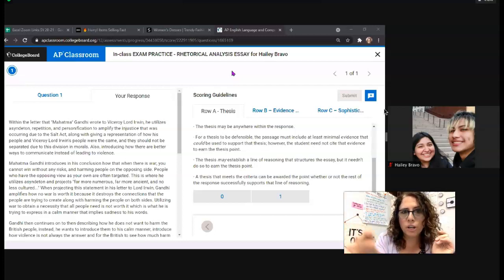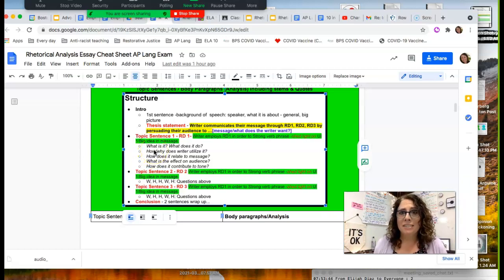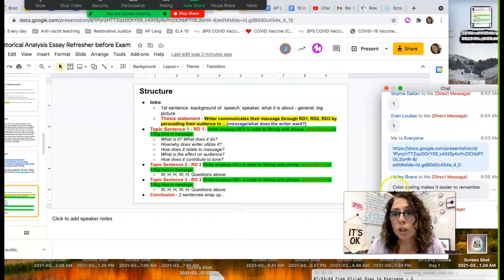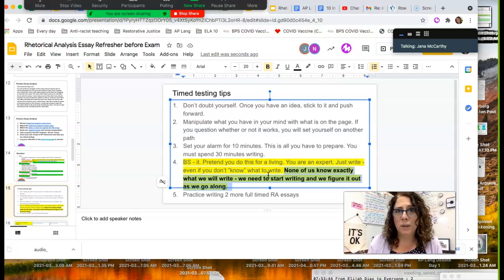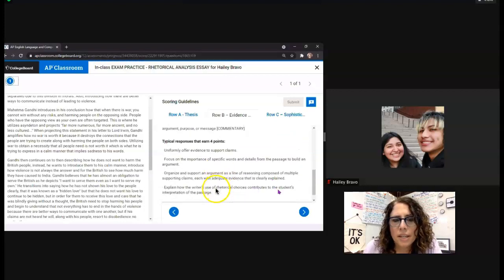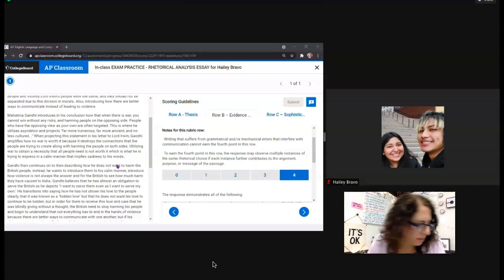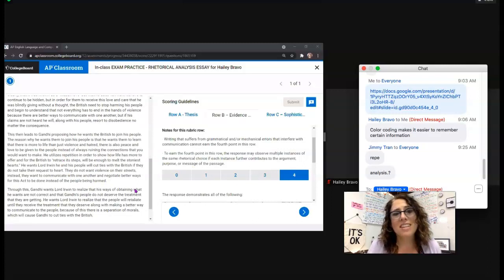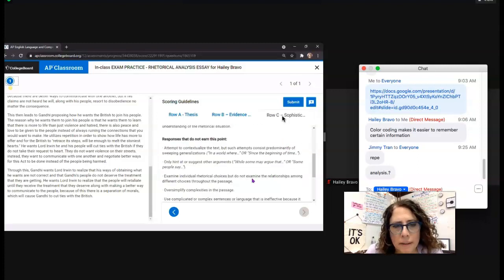After rhetorical analysis essay practice - CLASS on Friday 5.14.21